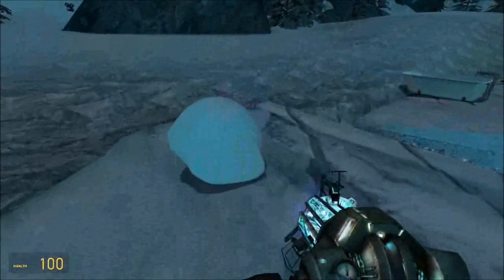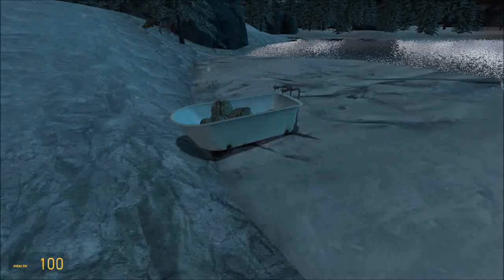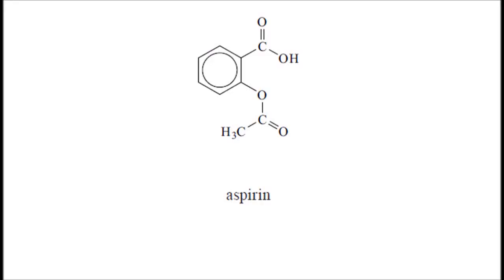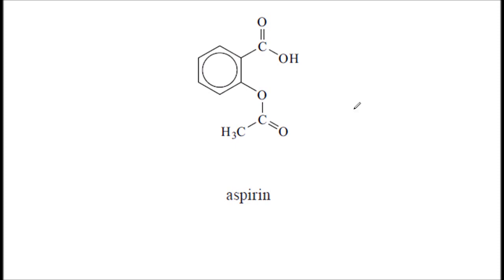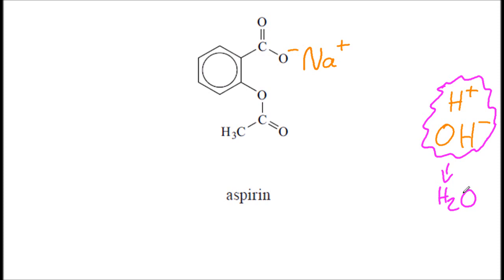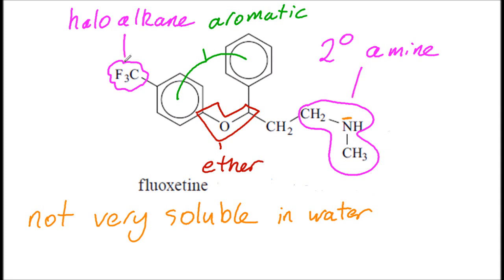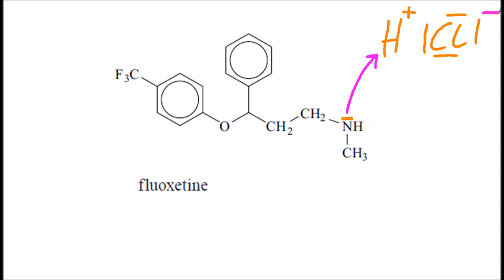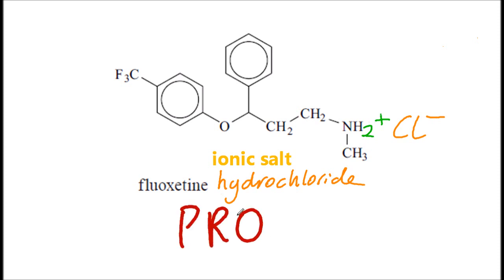D.9.4 Discuss how the polarity of medicines can be modified IB Chemistry HL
D.9.4 Discuss how the polarity of a molecule can be modified to increase its aqueous solubility and how this facilitates its distribution around the body.  Reacting the carboxylic acid parts of a medicine with sodium hydroxide produces and a very polar molecule (actually an ionic salt).  Reacting  the amine part of a molecule with hydrochloric acid will also produce an ionic salt.  These salts are very polar and will dissolve in blood / water better now, since "like dissolves like".